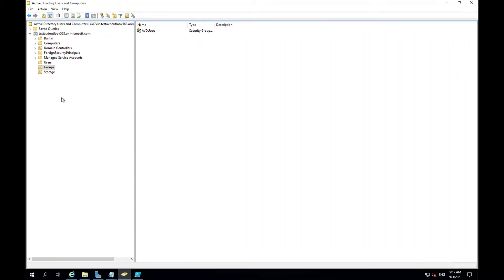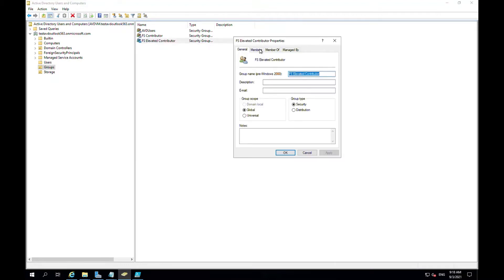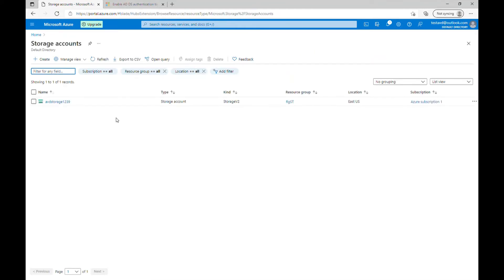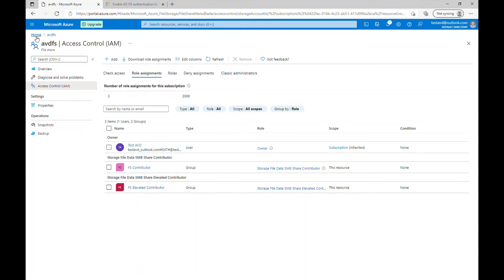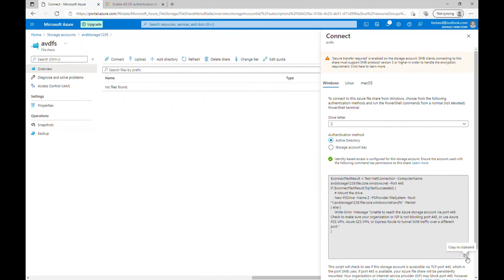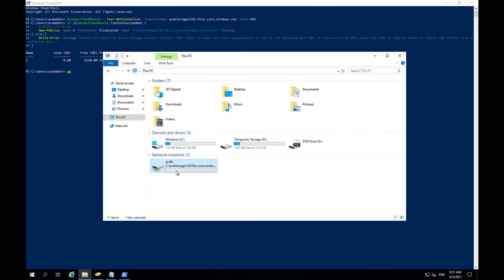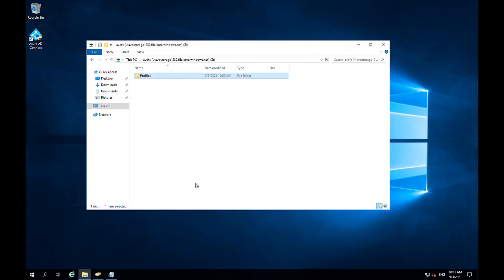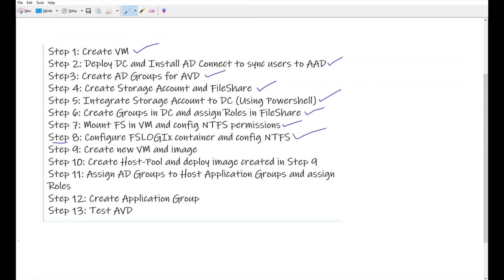AZ-140 Azure Virtual Desktop - How to create & Configure FSLogix container - Part 5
Azure Virtual Desktop - FSLogix container configuration